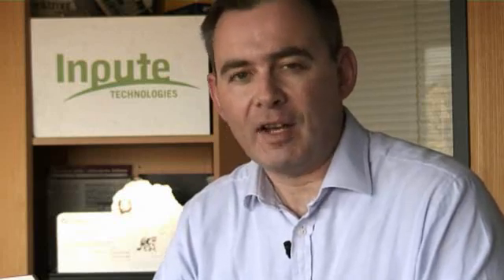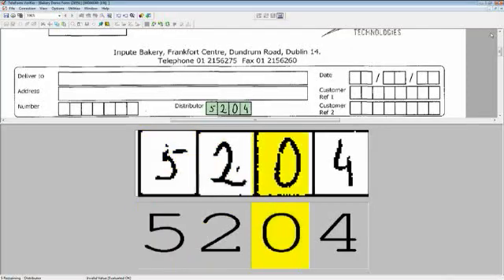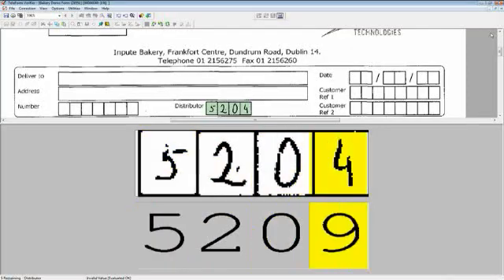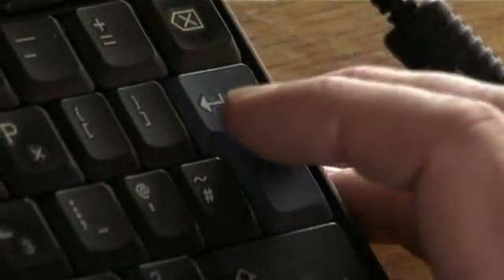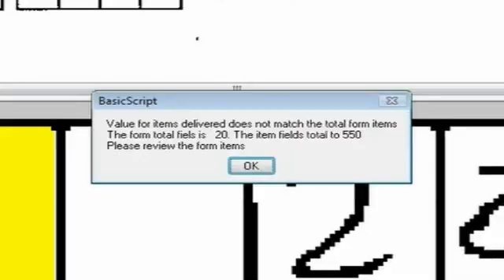Capturing handwritten data from sales orders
Transforming documents to data -- automatically, efficiently and accurately.
Forms processing solutions from Inpute.